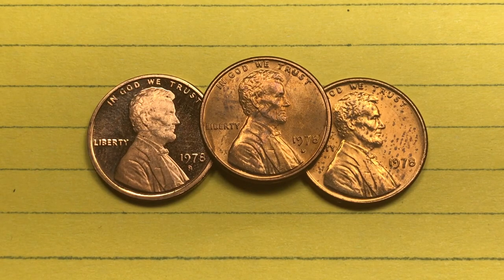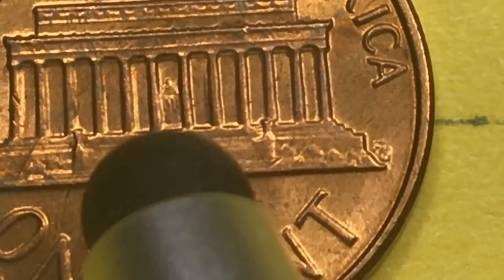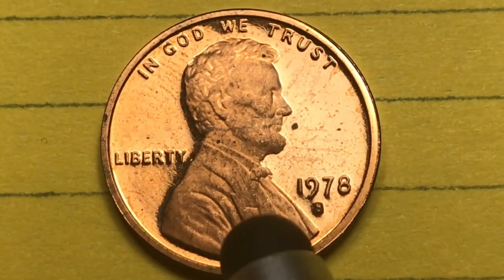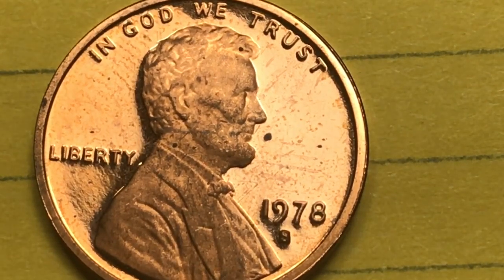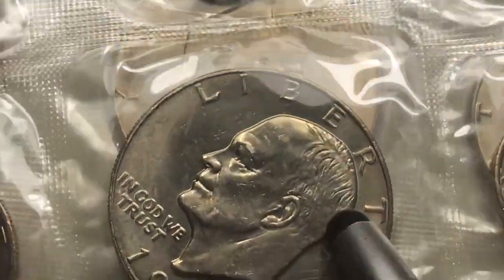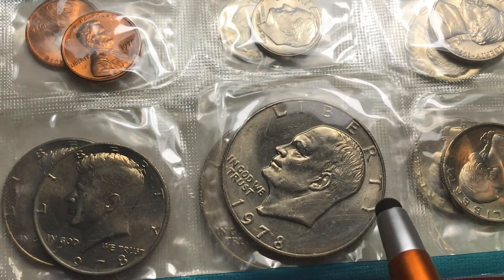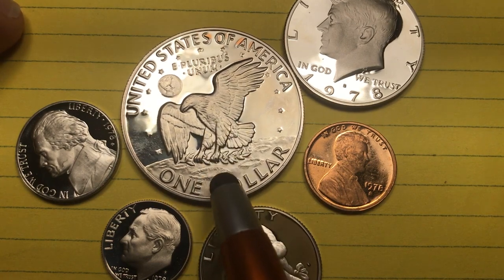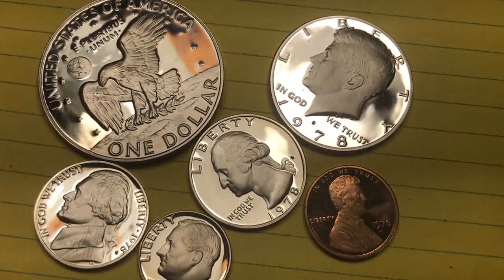1978 Pennies To Look For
Year: 1978
Mint Mark: No mint mark
Type: Lincoln Penny
Price: 1 cent-$9.00
Face Value: 0.01 USD
Produced: 5,558,605,000
Edge: Smooth